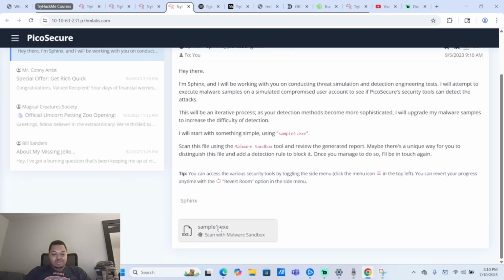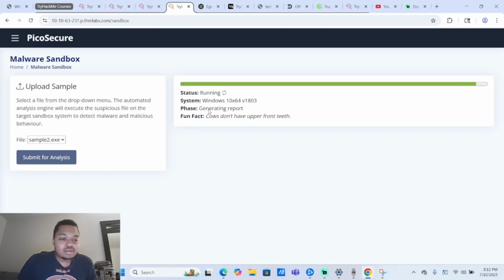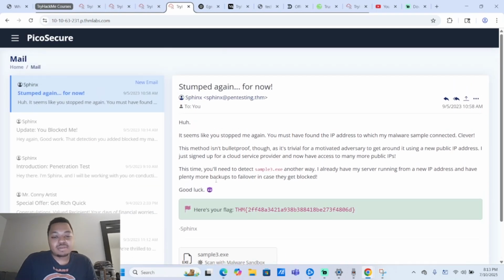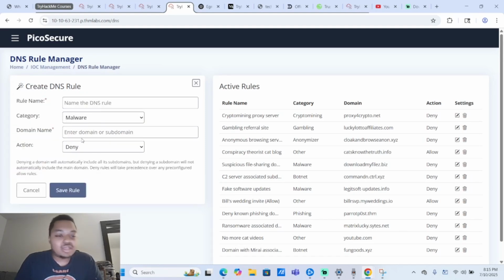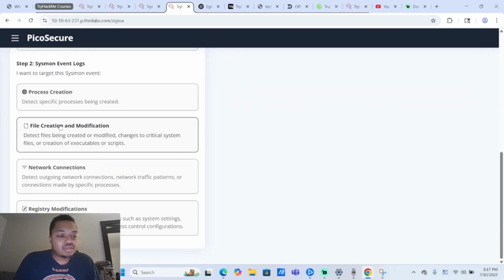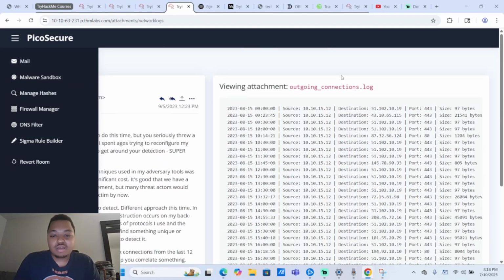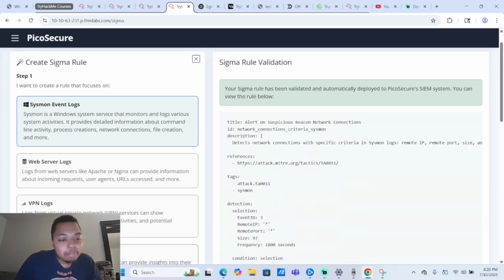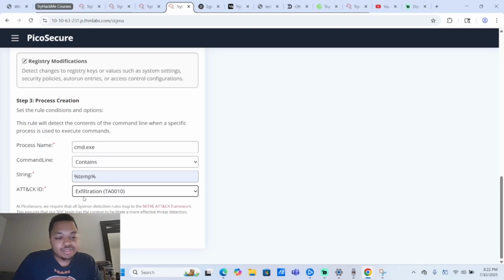Tryhackme Summit room full walkthrough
The link above is for you to try out if you are already a premium user